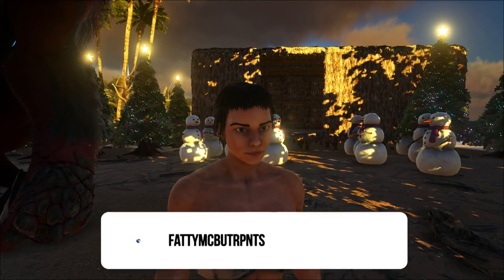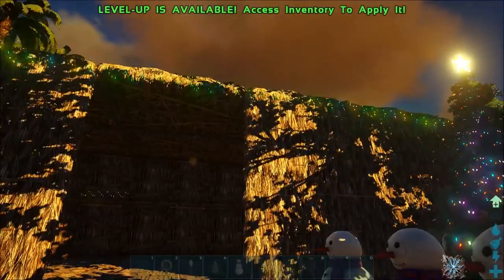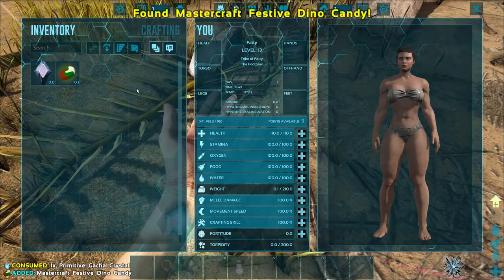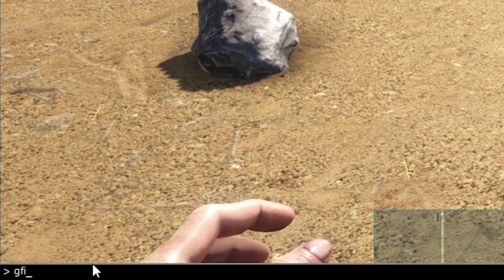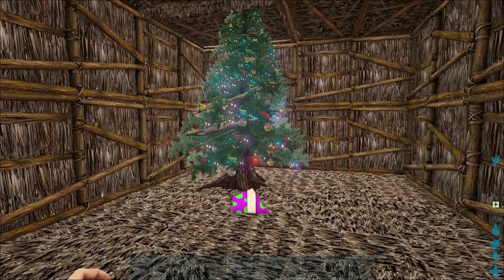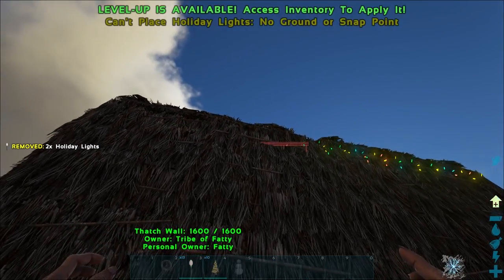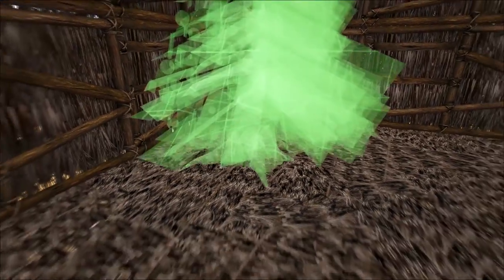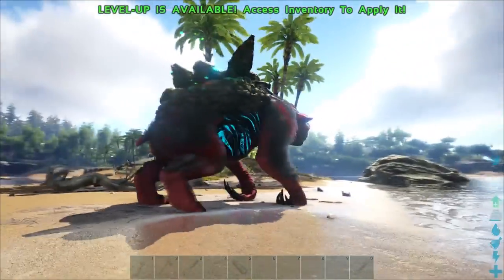NEW Christmas Event Admin Commands. Ark: Survival Evolved Winter Wonderland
These are all of the NEW admin commands for the Ark Christmas event called Winter Wonderland 2018.